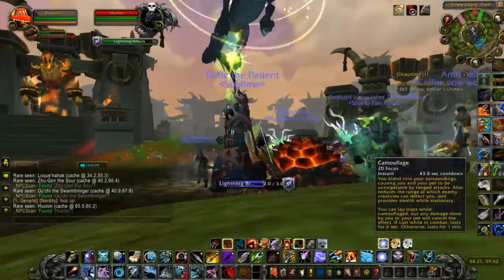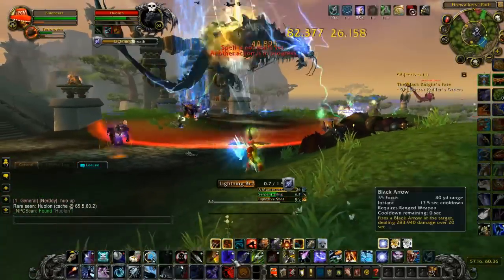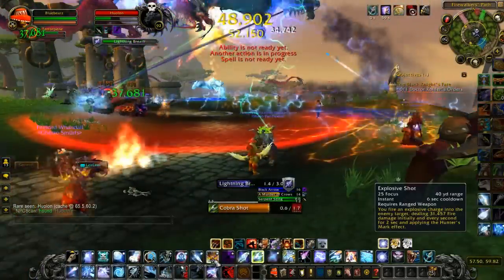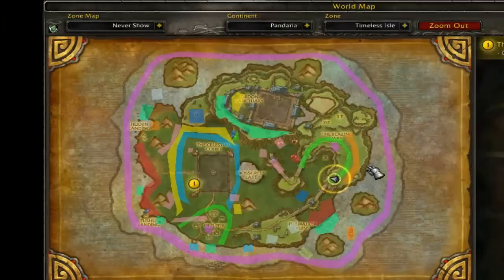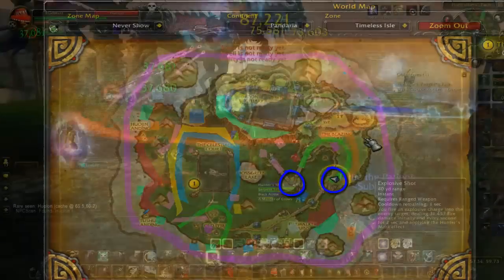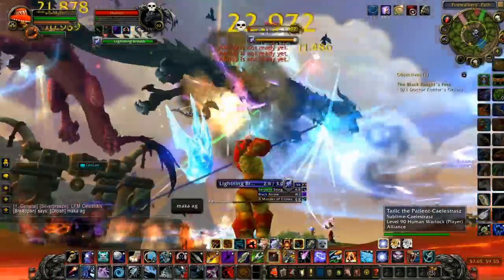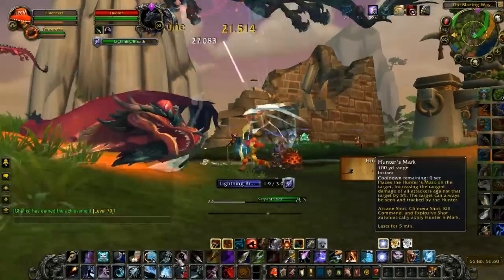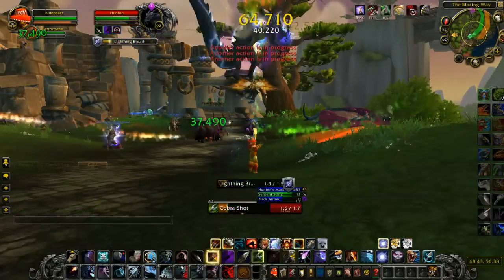Wow - How to get the reins of The Thundering Onyx Cloud Serpent - Mount Guide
Hey guys!
This is a world of warcraft guide on how to get the reins of the thundering onyx cloud serpent. This is a rare mount dropped from the rare spawn called Huolon on the Timeless Isle. The drop chance for this mount is 1%. Huolon spawns near the bridge next to the blazing way. Every time you kill Huolon you have a chance at this mount dropping. The timeless isle is located to the bottom right of pandaria. Huolon's current spawn timer seems to be around 45mins-1 hour.